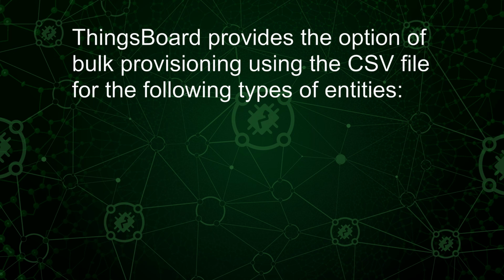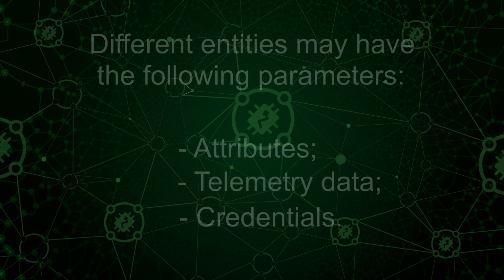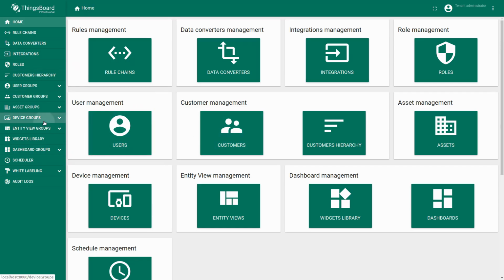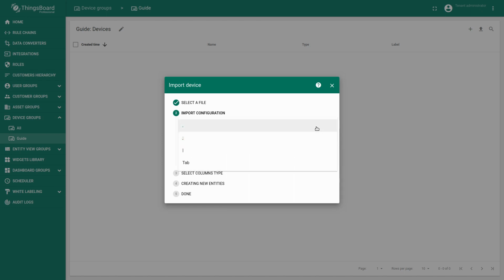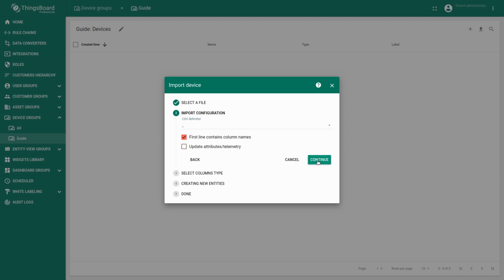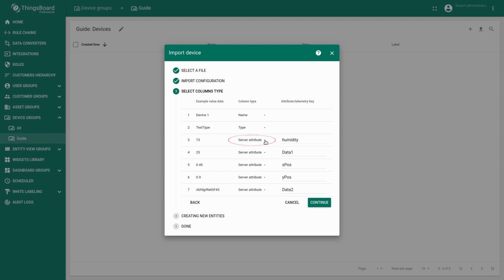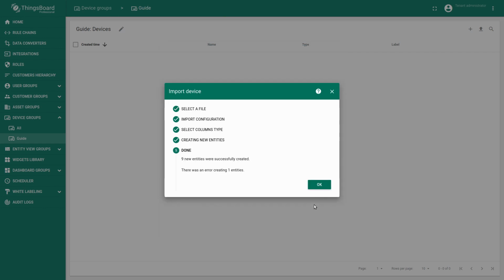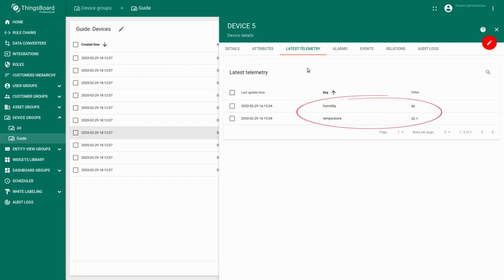ThingsBoard IoT platform Bulk Provisioning feature overview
From this video, you will see how to use bulk provisioning (mass creation at one time) to add devices or assets within ThingsBoard environment. This feature is available for both ThingsBoard Community Edition and ThingsBoard Professional Edition versions of the platform.